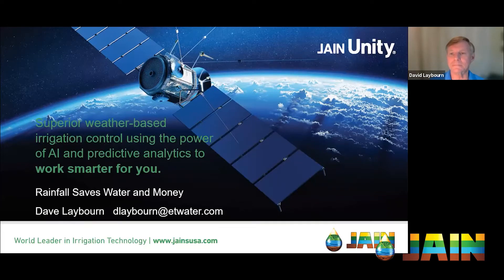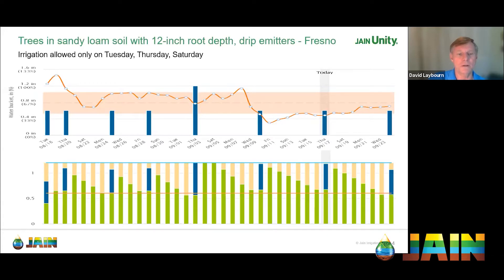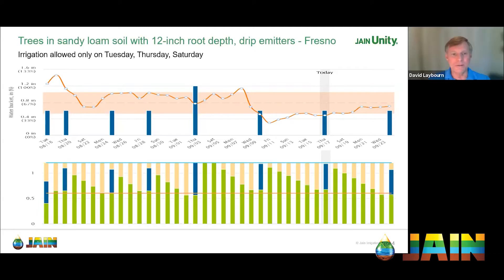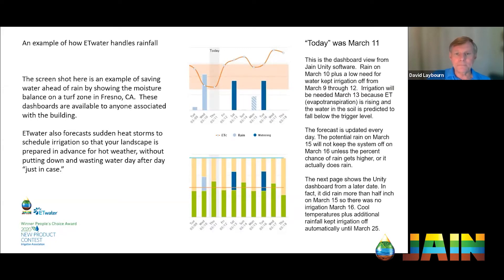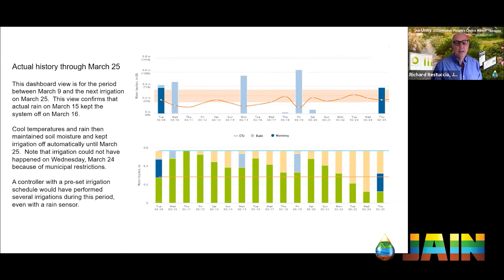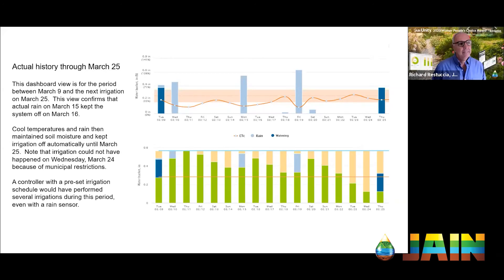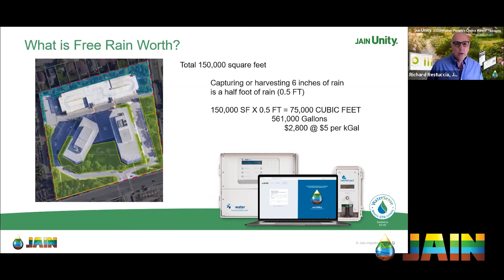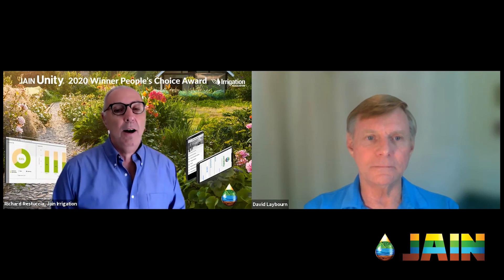Use Rain To Reduce Your Irrigation Bill | Dave Laybourn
Rainfall is free irrigation, but if your controller is not measuring and using the rain properly for irrigation, you are missing out.

Not to mention the embarrassment when your sprinklers are on and it is raining. There are many ways to suspend irrigation during the rain, but the more significant question is when to turn it back on so you do not overwater.

In addition, watering before a rain is costly because your soil is saturated when the rain comes. Finally, rain is measured in inches, and irrigation is applied in inches per hour, and how much of the rain that fell is usable. We are going to answer all these questions on Wednesday. We will discuss:

How to avoid having your sprinklers run during a rain.
How to suspend irrigation during rainy weather and how to know when to turn irrigation back on?
Using rain forecast to determine when to stop watering to take advantage of the rain.
How much is water from rain is useful?

00:00 Introduction
04:31 Commerical Landscape Area
05:52 How Much Water & When?
06:51 Trees In Sandy Loam Soil with 12-inch root depth
10:57 Getting The Most From Free Rainfall
14:51 How does ETwater handle Rainfall?
18:08: Actual History through March 25
23:50 How ETwater schedules irrigation?
28:17 How ETwater Schedules Irrigation
29:41 What is Free Rain Worth?
32:24 The Hardware
34:00 Additional Landscape Management
36:21 Etwater Enterprise Accounts